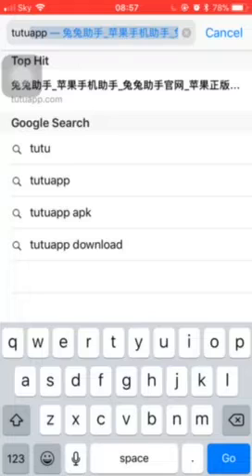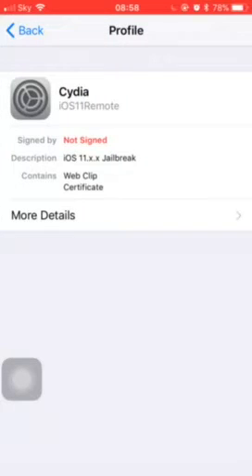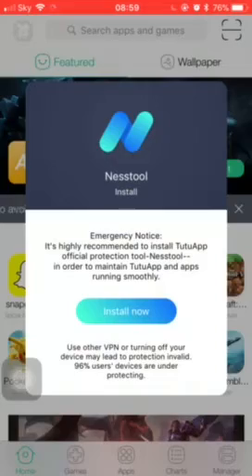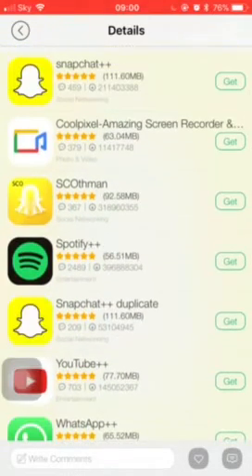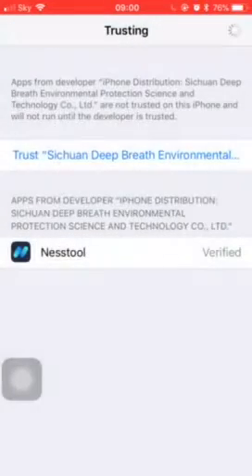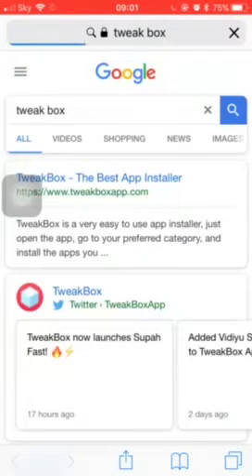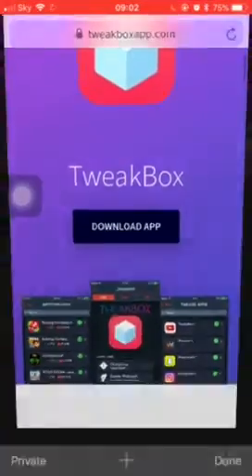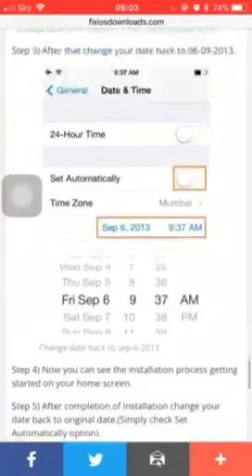How install tutu helper and tweak box